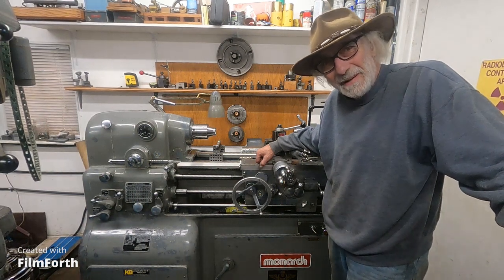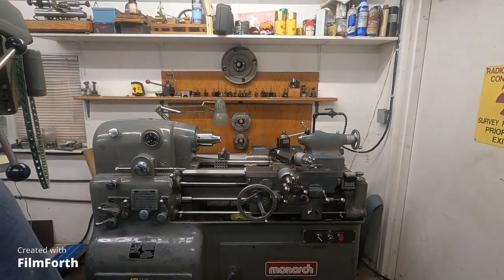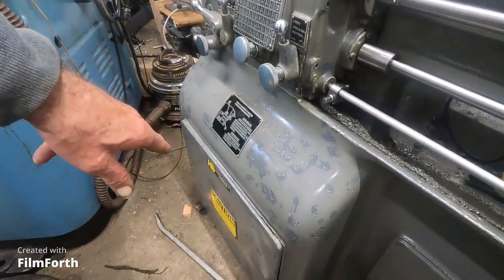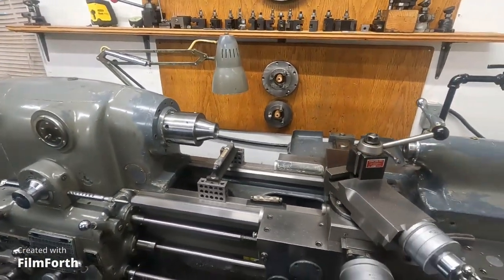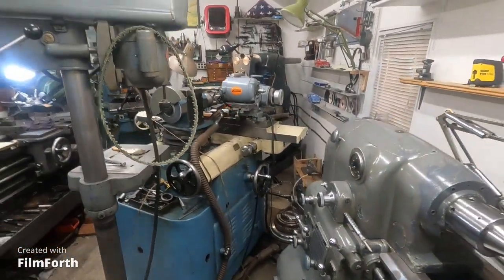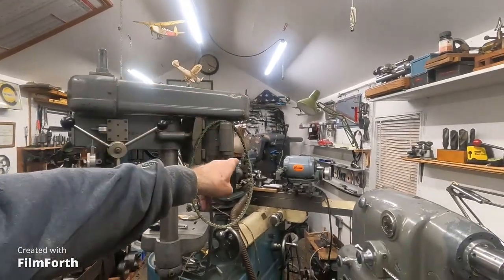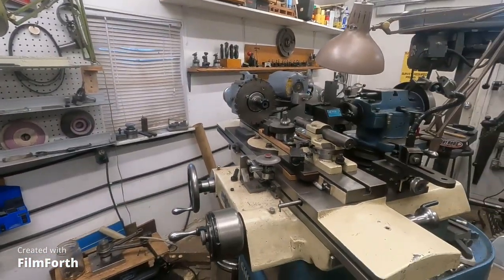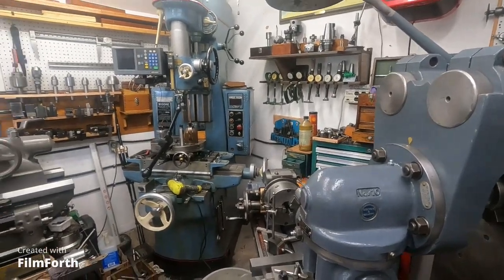Friday activity in the machine shop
The Monarch 10ee is leveled and nested in, I am working to improve the lighting and some special milled shop shelving.